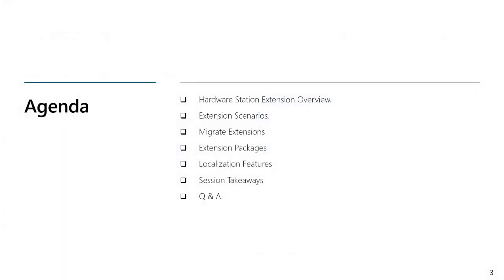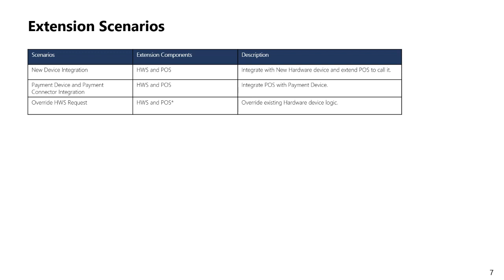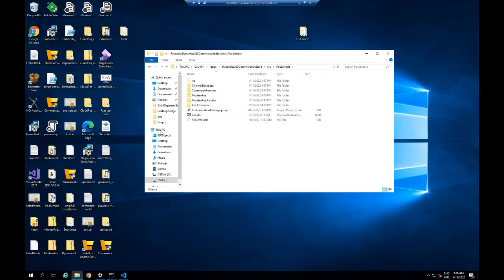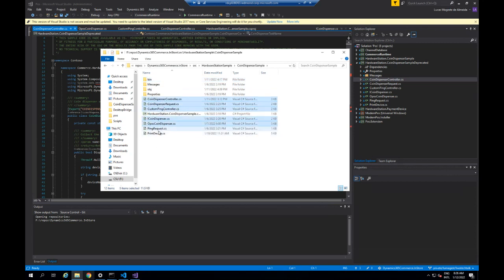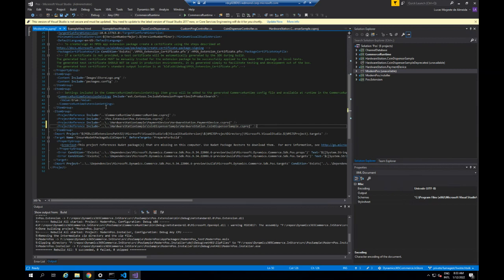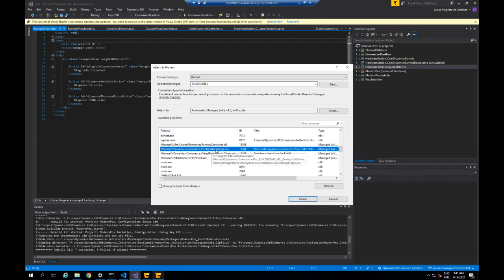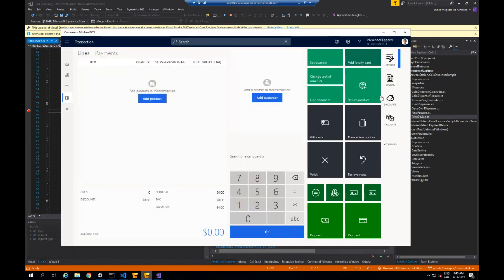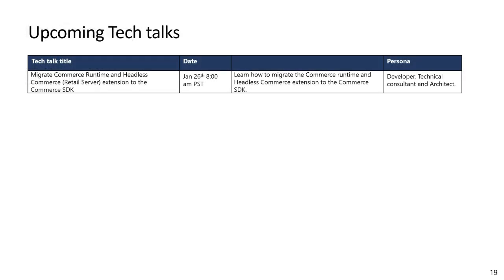D365 Commerce Extensions Part 5: Hardware Station Extension Deep Dive with the Commerce SDK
In this session we will do a deep dive on how to customize the Hardware station (HWS) to integrate with Payment terminal or hardware device with Commerce SDK, consume the HWS extension from POS and how to package the Hardware station extension with Modern POS for local HWS and how to generate installer for Shared HWS.